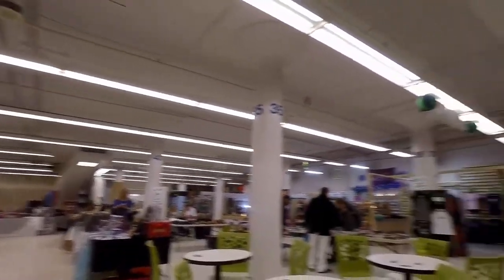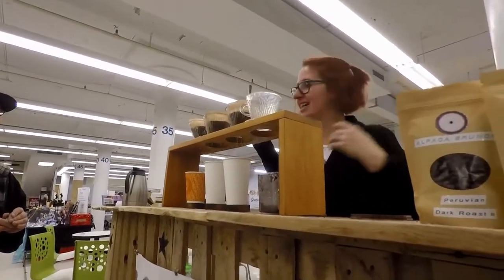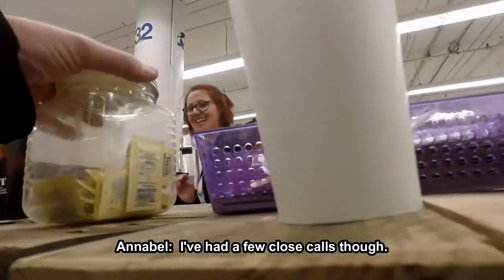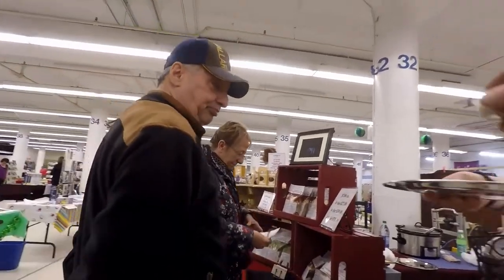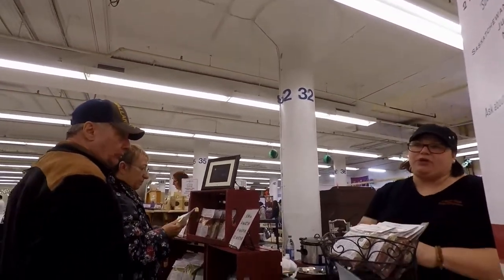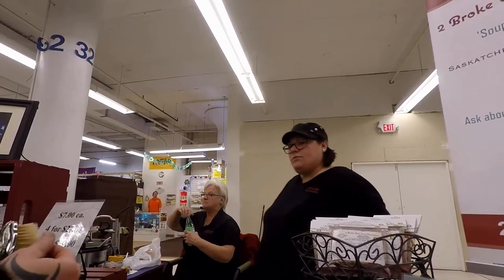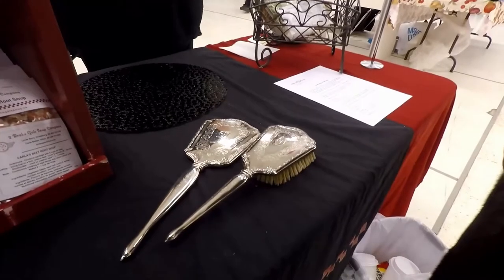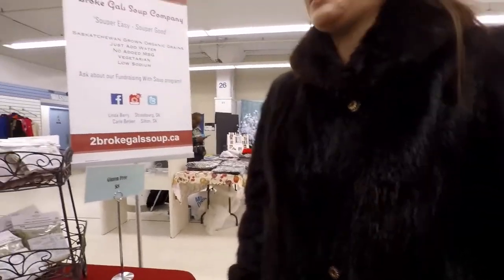WE BOUGHT AN INCREDIBLE ANTIQUE STERLING SILVER BRUSH & MIRROR SET!! 😍😍😍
100% ORIGINAL & EXCLUSIVE DESIGNS!

Bargain Barons
Cornwall Center
Regina SK
S4P-4J7
Canada